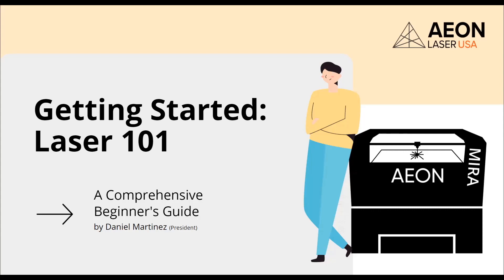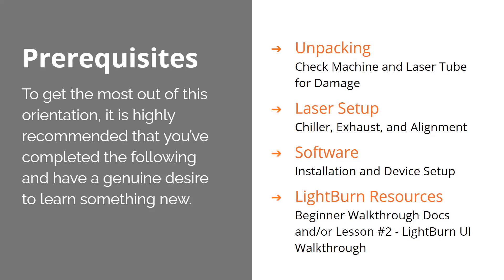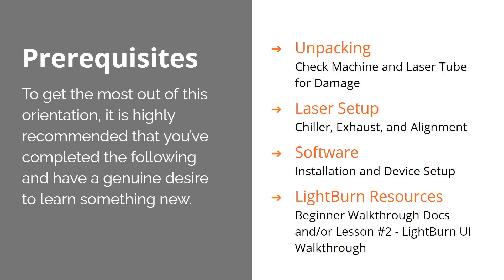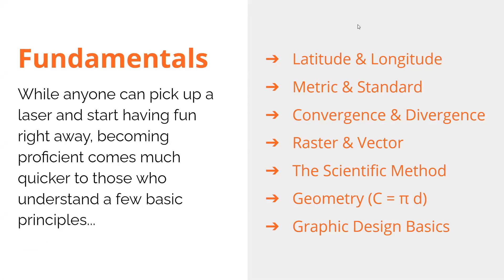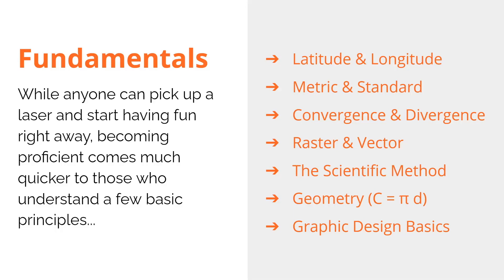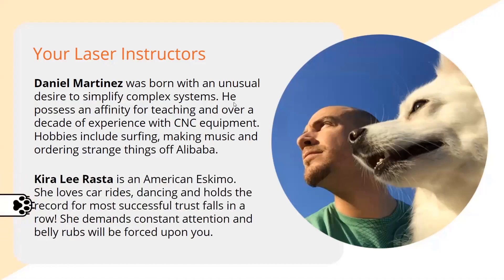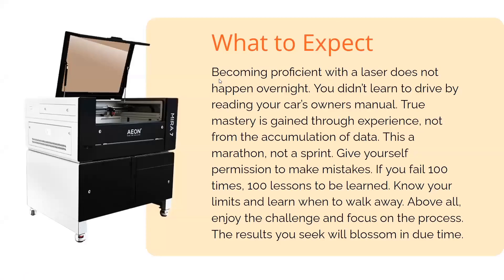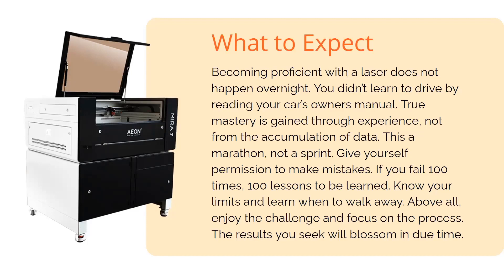Getting Started Laser 101: WHAT YOU WILL LEARN - AEON LASER USA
We hope these videos will help guide you as you start to become more familiar with your new machine.

As always, if you have questions, we are here to help.